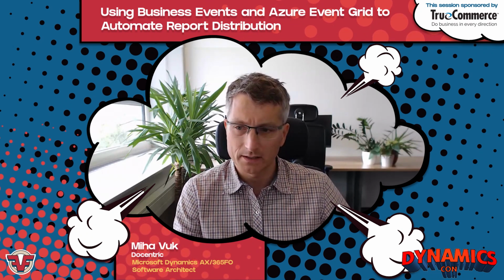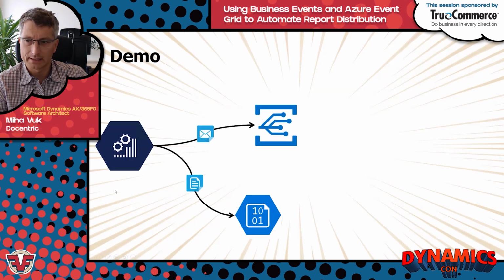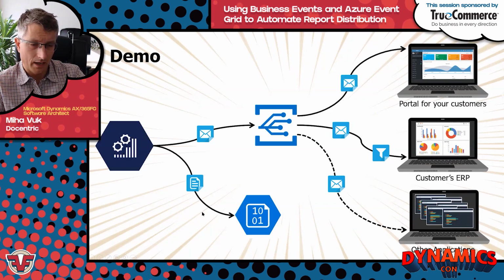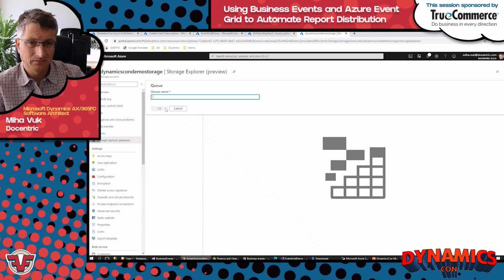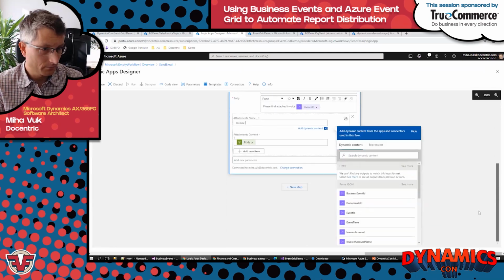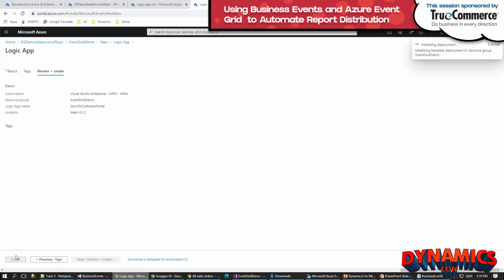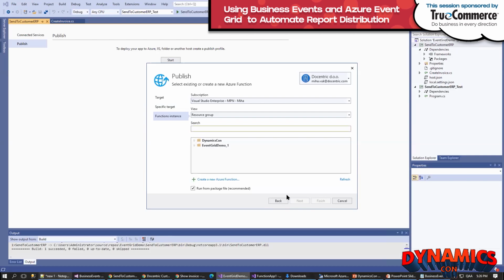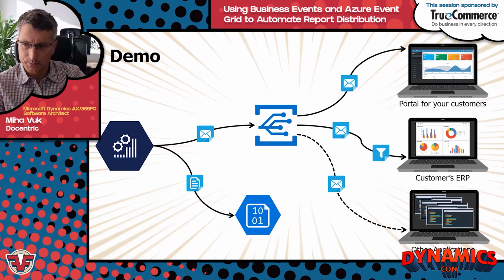Miha Vuk - Using Business Events and Azure Event Grid to Automate Report Distribution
Using Business Events and Azure Event Grid to Automate Report Distribution
DynamicsCon 2020 - Dynamics 365 for Finance and Operations